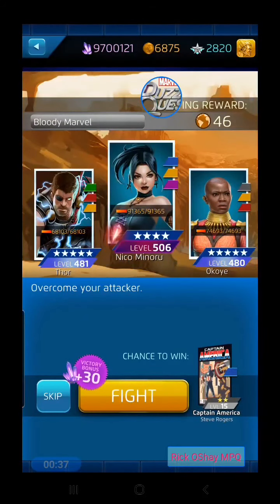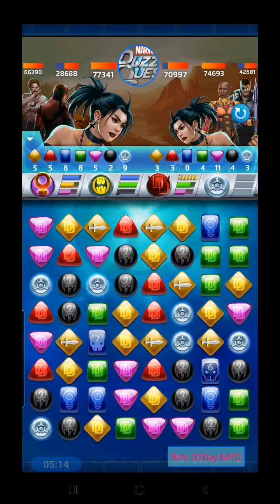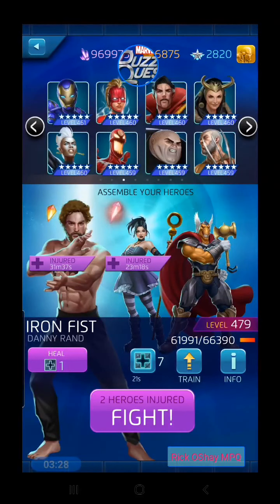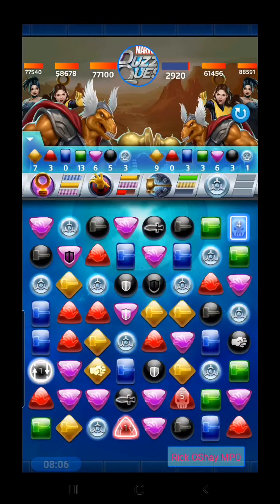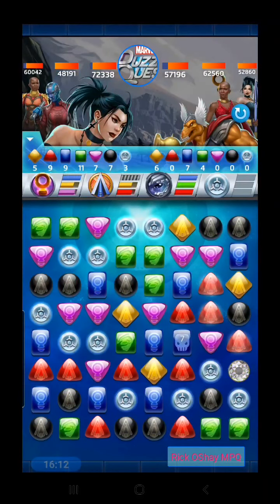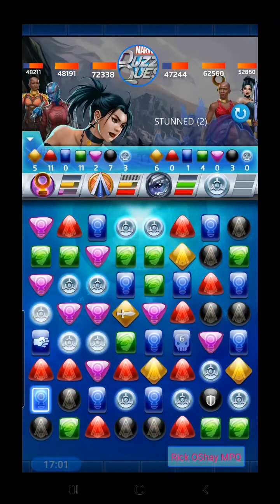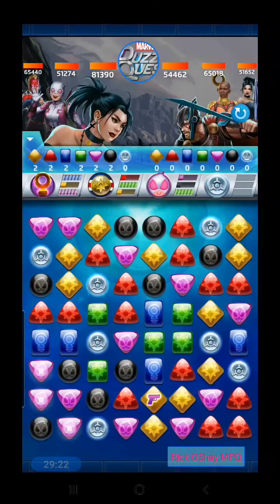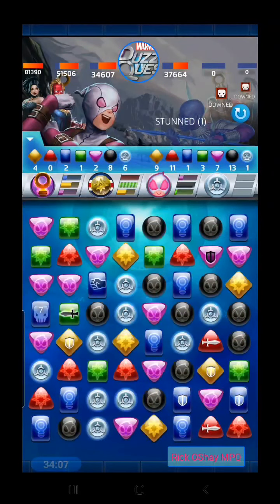MPQ: PvP Action Nico Minoru & Boosted 4* Characters & 5* Champs! (Marvel Puzzle Quest)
Versus battles with Iron Fist, Beta Ray Bill, Kitty Pride, Nebula, Okoye, Gwenpool, Captain Marvel, and more!

00:00 Welcome to MPQ with Rick OShay
00:11 Marvel Puzzle Quest with Rick
00:21 Marvel Puzzle Quest Tips, Gameplay, & Tokens
00:32 MPQ PvP Action with Nico Minoru & Iron Fist
09:45 MPQ PvP Nico, Beta Ray Bill, Kitty Pryde
20:30 MPQ PvP Nico, Nebula, Okoye
26:00 MPQ PvP Nico, Gwenpool, Captain Marvel
30:00 Become a Subscriber Today!

NEW: We have a Facebook page, join early to get in on any Subscriber Only content we may begin to place there!

Marvel Puzzle Quest with Rick OShay! MPQ Gameplay
(MPQ Legion) | Marvel Puzzle Quest Legion, (MPQ Killmonger) | Marvel Puzzle Quest Killmonger
Marvel Strike Force: Negasonic Teenage Warhead Event now running!